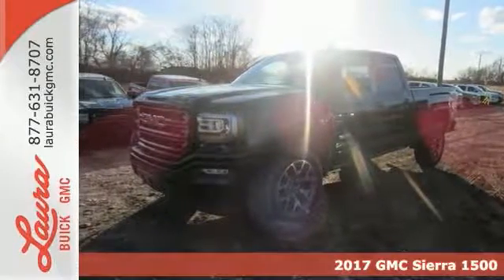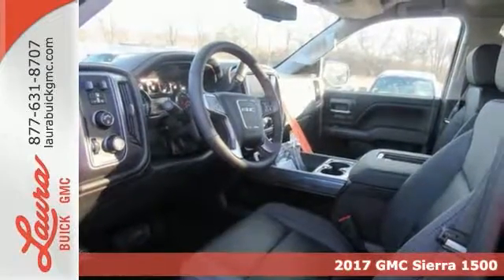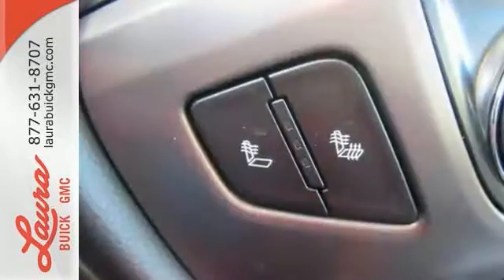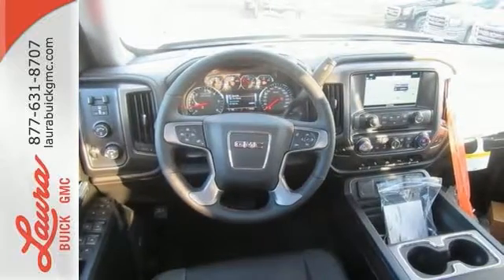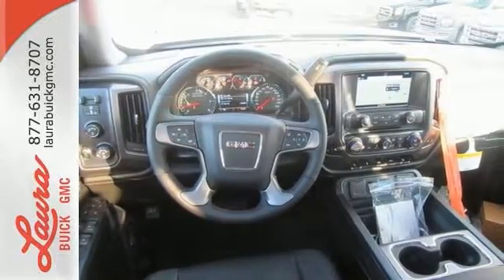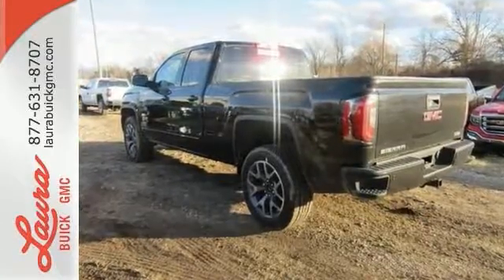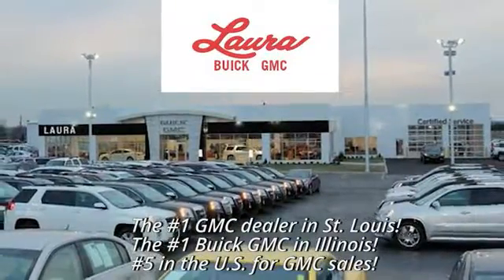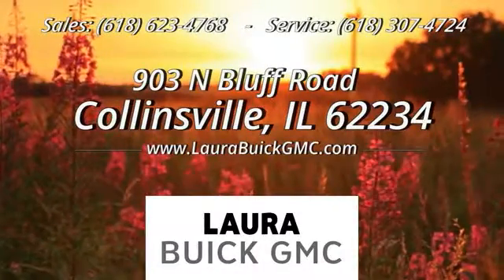2017 GMC Sierra 1500 Collinsville IL Saint Louis, IL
Year: 2017
Make: GMC
Model: Sierra 1500
Trim: SLT
Engine: EcoTec3 6.2L V8
Transmission: 8-Speed Automatic with Overdrive
Color: Black
Interior: Jet Black
Stock #: L172224
VIN: 1GTV2NEJ9HZ205905
#1 VOLUME GMC DEALER IN ILLINOIS! Price includes Laura's Discount. You pay the price listed plus a $169 documentation fee, applicable tax, title, and license less any extra incentives if available and/or applicable. Please call to check on availability. No brokers or dealers, please. CALL US TO FIND OUT WHY WE ARE THE SECOND LARGEST VOLUME GMC DEALER IN THE COUNTRY OUT OF 2400 GMC DEALERS NATIONWIDE. Price good through 1/31/2017! brbrbrDouble Cab 6.2 Liter V8 Trailer Brake Controller Navigation Bucket Seats z71 off road package z-71 off road package z71 offroad package z-71 offroad package GAT All Terrain Package Body Color Bumpers Painted Bumpers System PDG All Terrain Plus Package 20" Wheels 20 Inch Wheels Running Boards Heated Steering Wheel Power Rear Sliding Window Premium Wheels Heated Seats Leather Seats Memory Seats Bluetooth Hands-Free CD Player Portable Audio Connection Premium Audio Security System Backup Camera Cruise Control Keyless Entry Multi-zone Climate Control Power Locks Power Windows Side Curtain Airbags Steering Wheel Controls Traction Control Bose Sound System IntelliLink radio Remote Start Auto Start Trailer Hitch standard bed standard box 6'6" bed 6'6" box 6' 6" Bed 6' 6" Box Long Box Long Bed SLT Add DVD Player for $995 Power Mirrors Rear Window Defroster Tilt/Telescope Steering Wheel Side Airbags Trailer Hitch Tow Package Towing Package Trailering Package Onyx Black Exterior Jet Black Interior

Address:
903 North Bluff Road